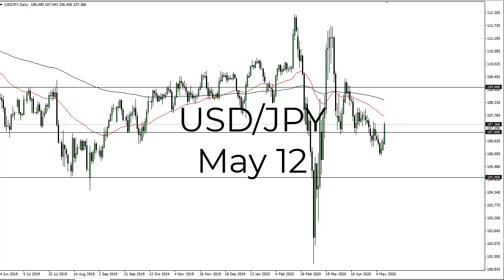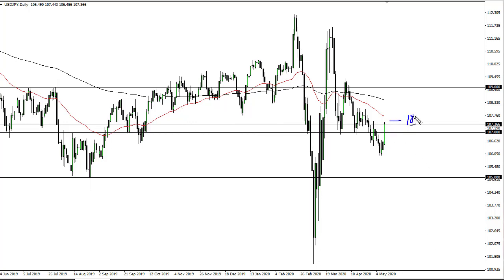USD/JPY Technical Analysis for May 12, 2020 by FXEmpire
The US dollar broke significantly higher during the trading session on Monday, clearing the ¥107 level. At this point, there is a lot of resistance just above, not the least of which will be the 50 day EMA.